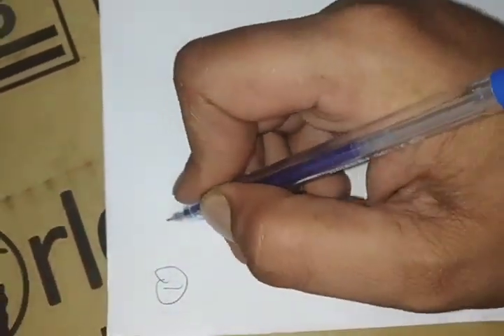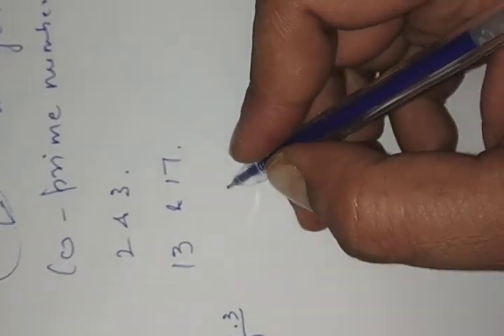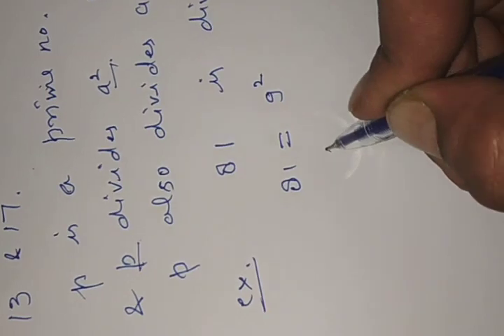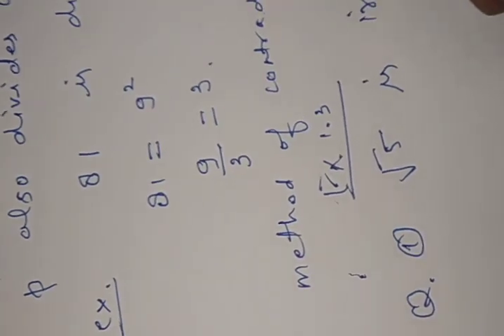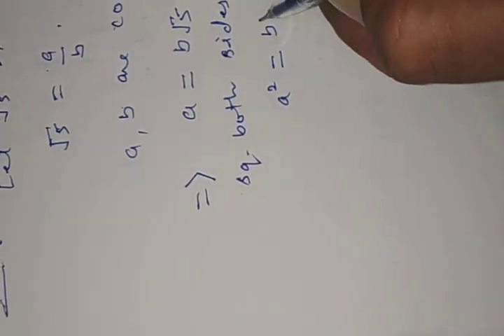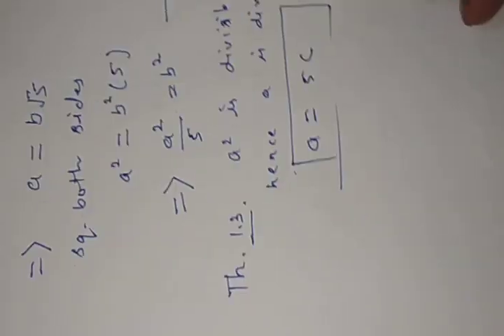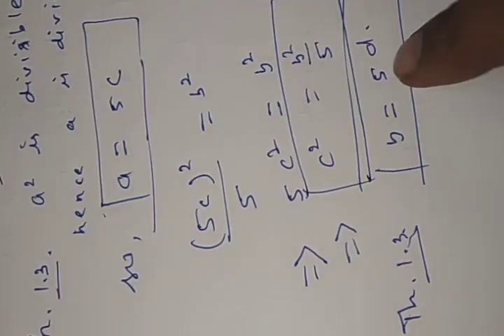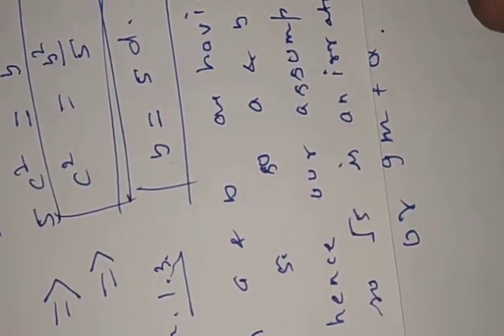Class X Mathematics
Revisiting Irrational Numbers ( Exercise 1.3 QNo 1)